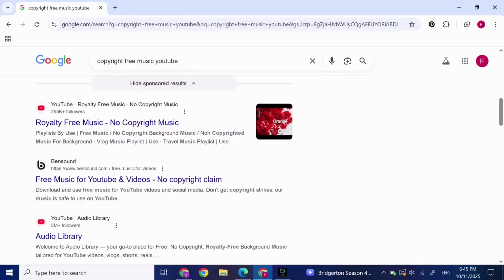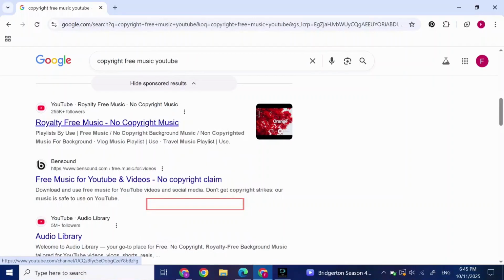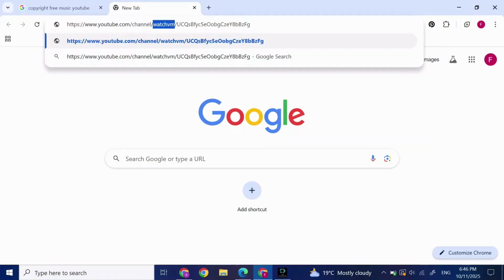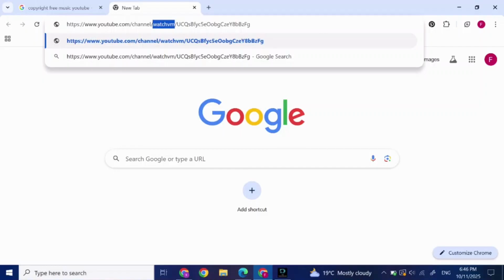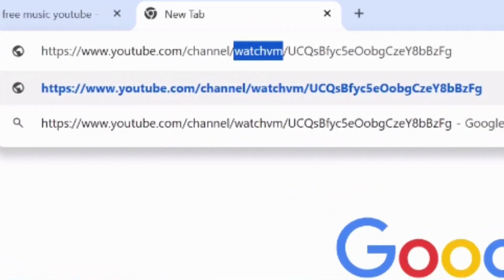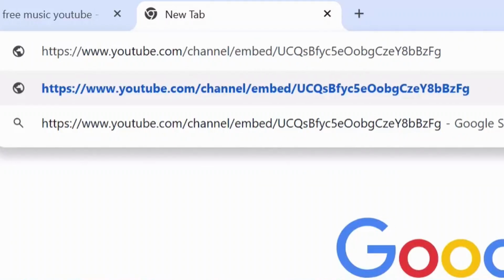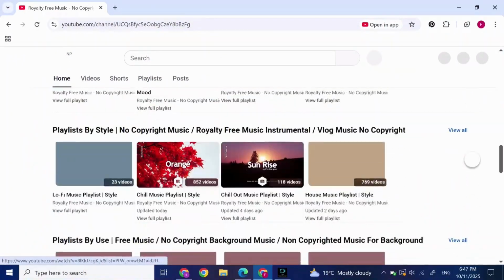How To Unblock YouTube On Google Chrome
Title: How To Unblock YouTube On Google Chrome

Struggling to access YouTube on Google Chrome? This video will show you how to unblock YouTube quickly and easily. Whether you're asking, "How do I unblock YouTube fast?" or need help with Chrome settings, this tutorial has you covered. Learn the simple steps to bypass restrictions and enjoy uninterrupted access to your favorite videos. Watch now to unblock YouTube on Google Chrome in no time!